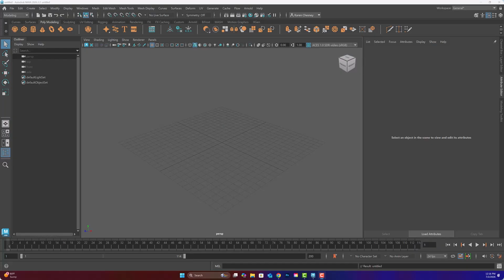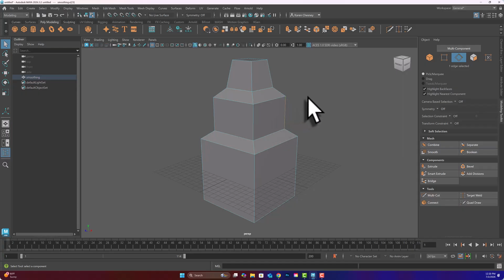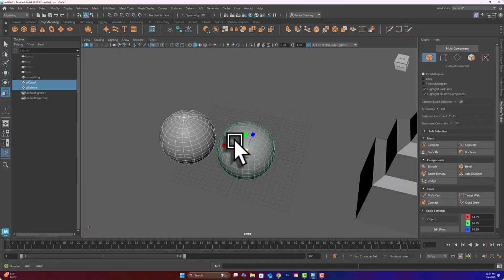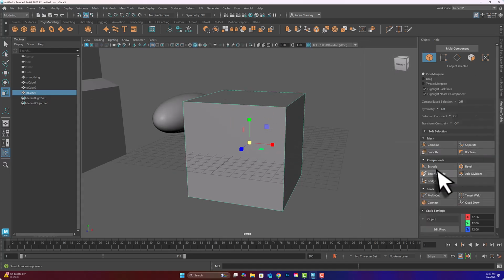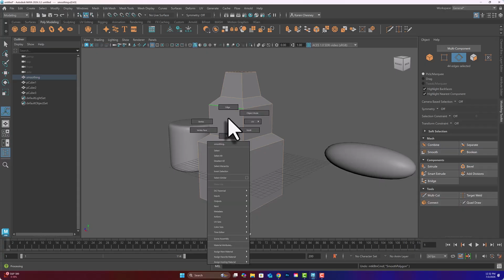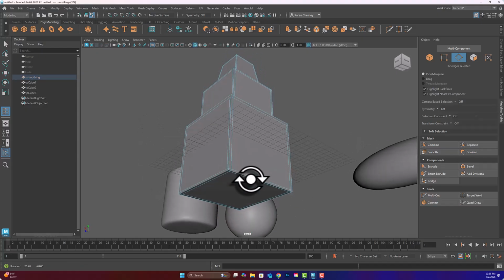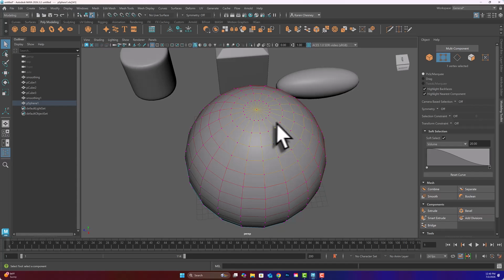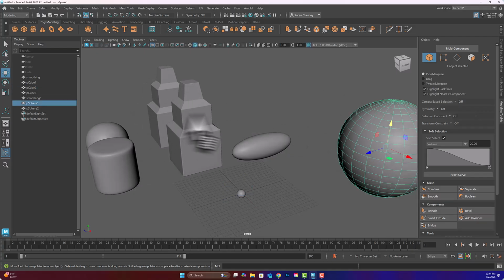Maya Basics #7 smoothing and soft select modeling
Refining our hard surface modeling with bevels, smoothing and refining the edges.  A brief look at the soft select tool!